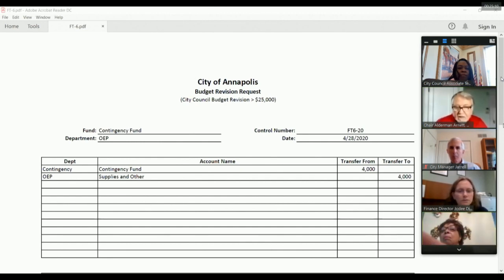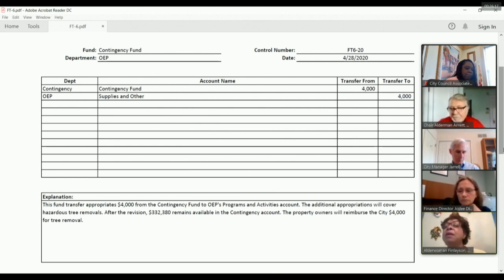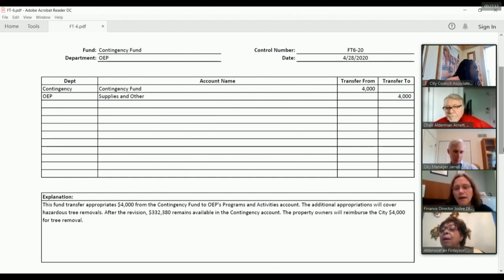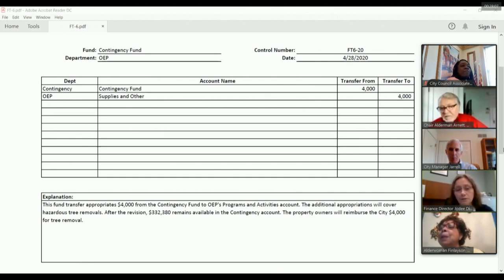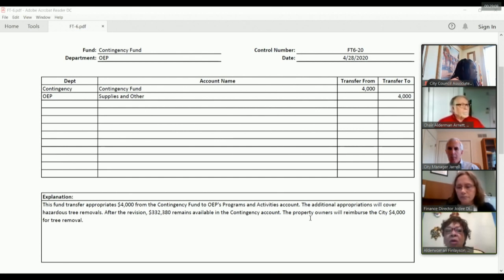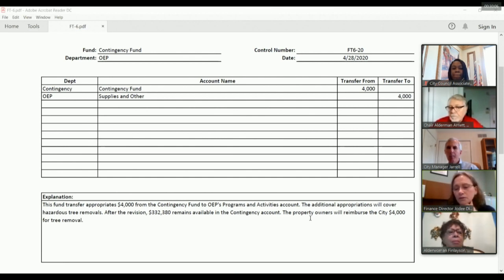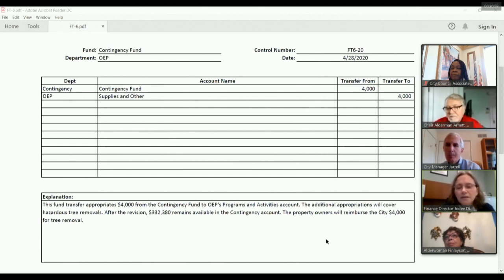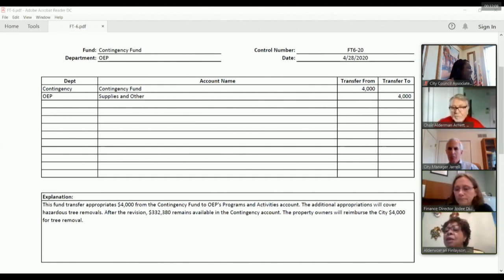Finance Committee May 5 2020